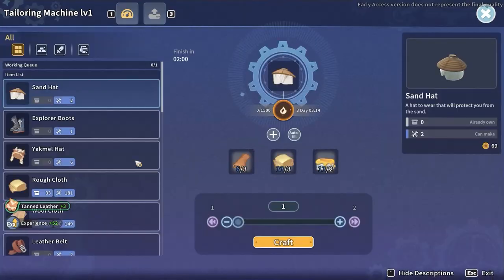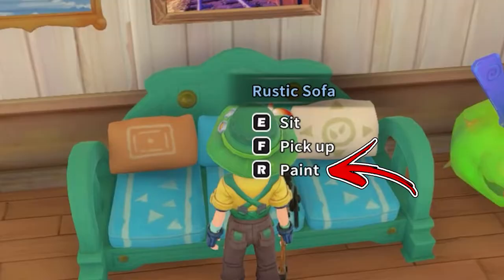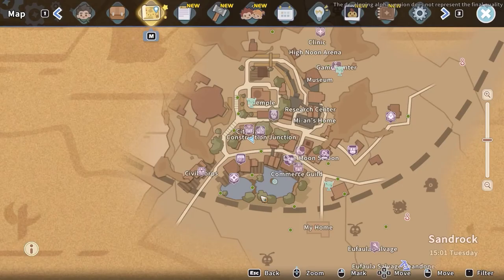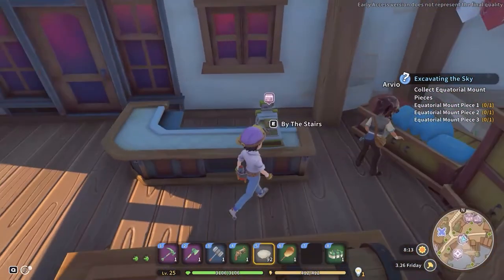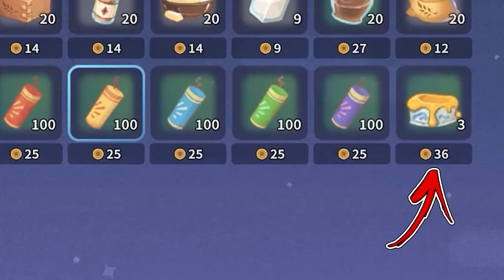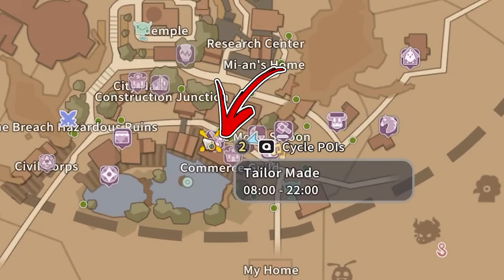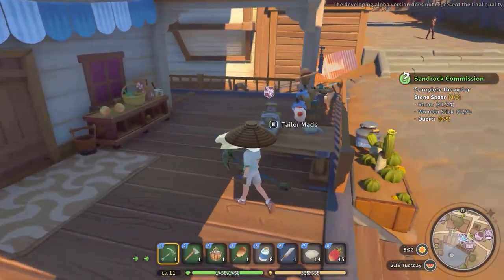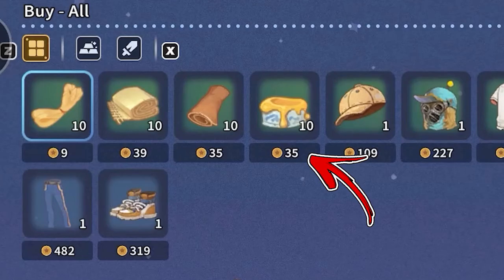How to Get Pigment in My Time At Sandrock | Best Way to Make Resources Guide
You will learn in this short video How to Make Pigment in My Time at Sandrock and most importantly What is the best way. This guide is part of the How to Get Resources & FAQ Playlist.

👉 Chapters 👈
00:00 - 00:11 | Main Use Case
00:12 | By The Stairs
00:28 | Tailor Made

In My Time at Sandrock Pigment is one of many resource you can craft. In this My Time at Sandrock How to Get Pigment you will learn not only in My Time at Sandrock How to Make Pigment but also in My Time at Sandrock What to Do With Pigment.